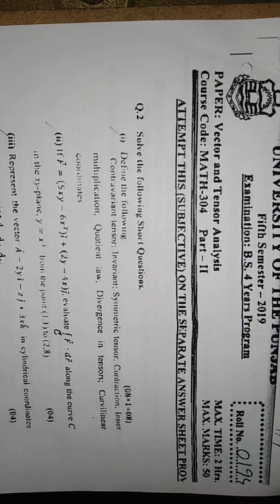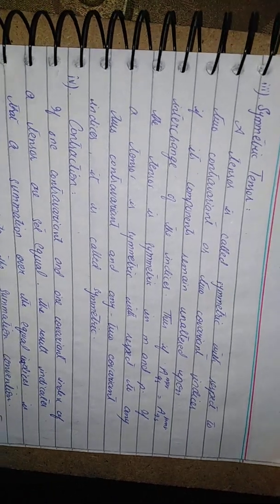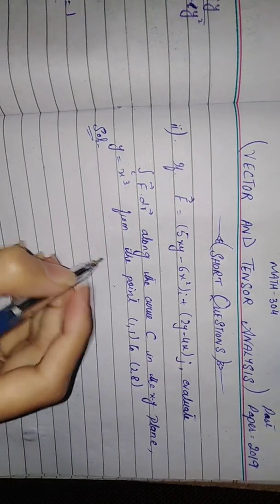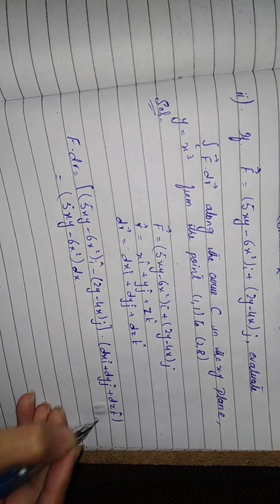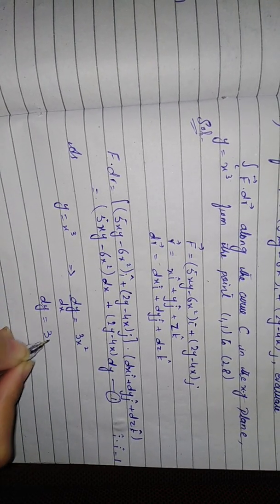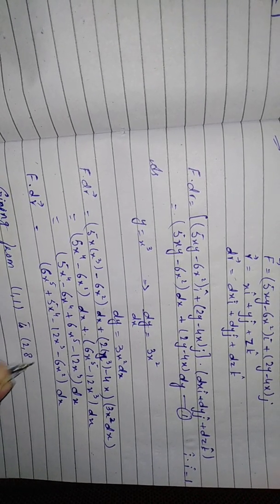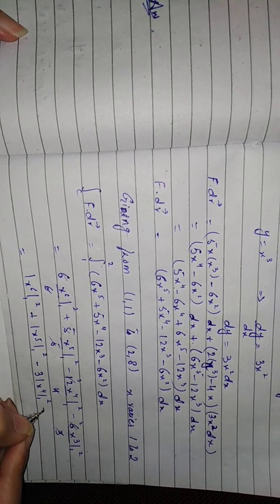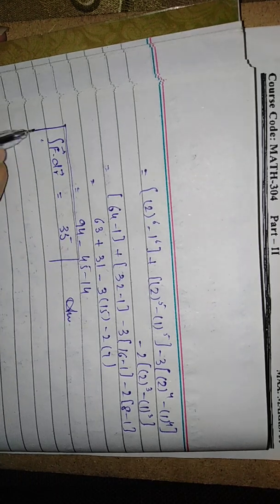Past Paper Vector and Tensor Analysis 2019 (Part 1), Bs Mathematics 5th Semester.